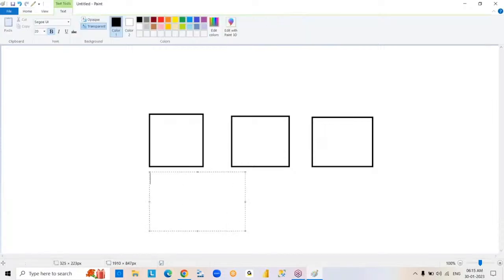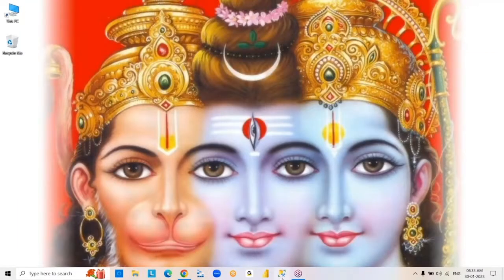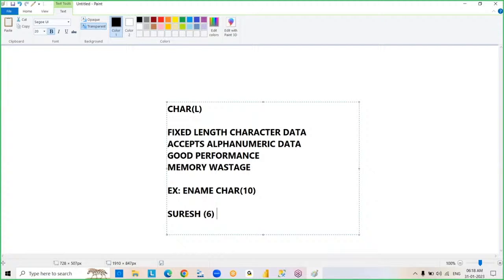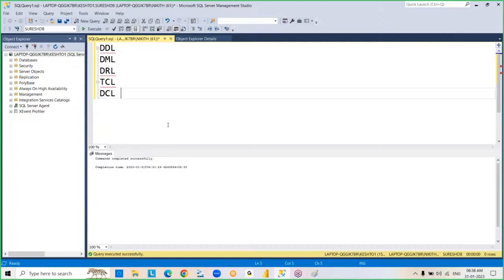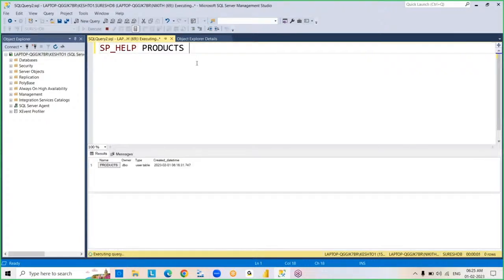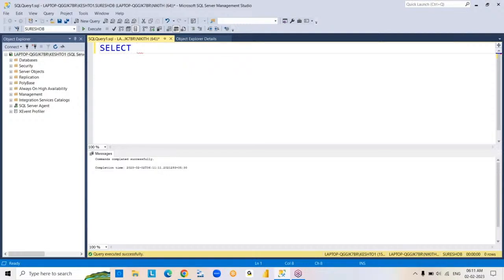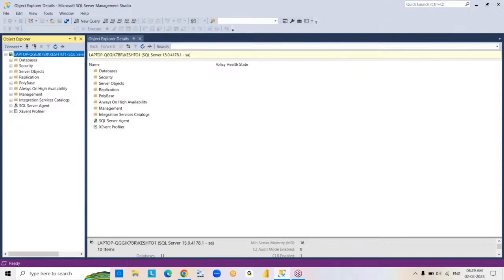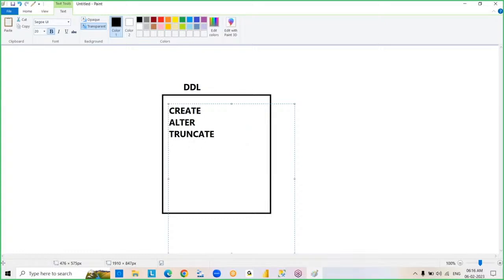SQL SERVER tutorials by Mr. Suresh Vadde Sir